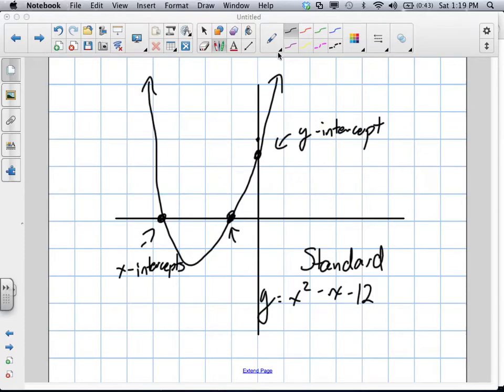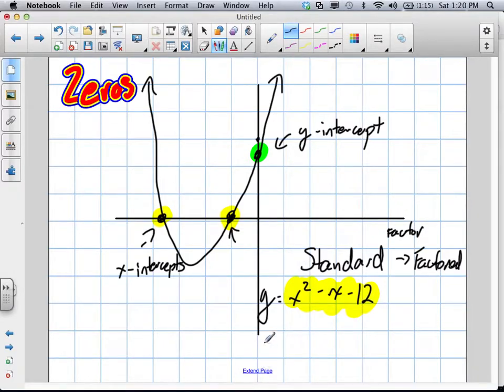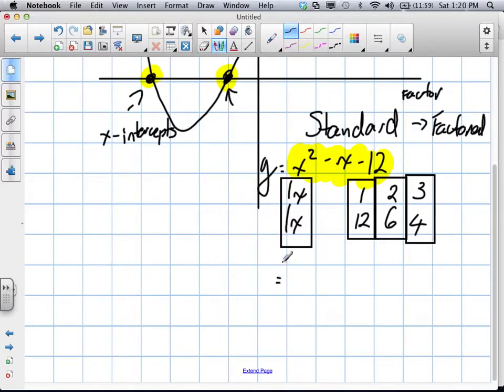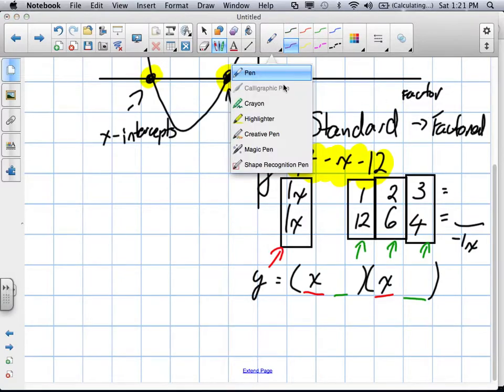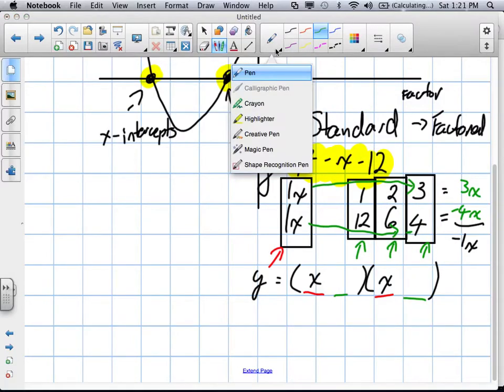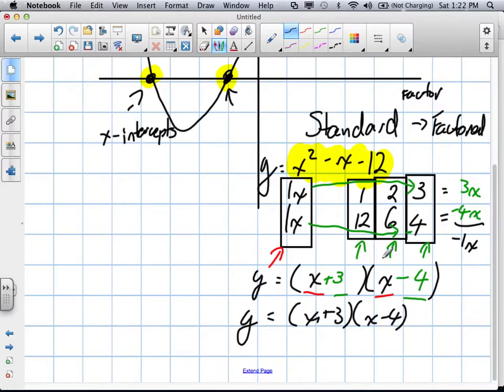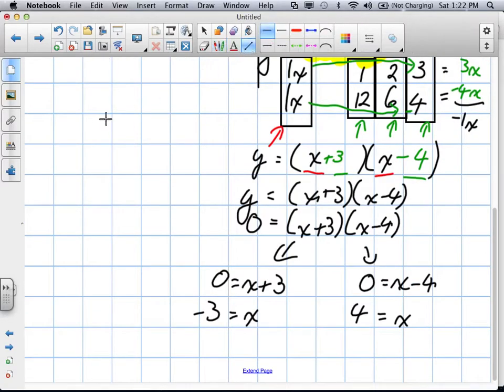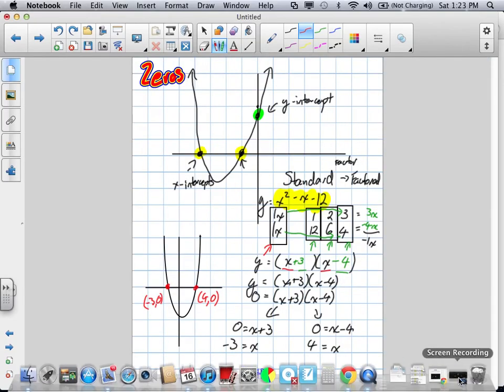Finding Zeros (Grade 11 University Review 6:19:12).mov